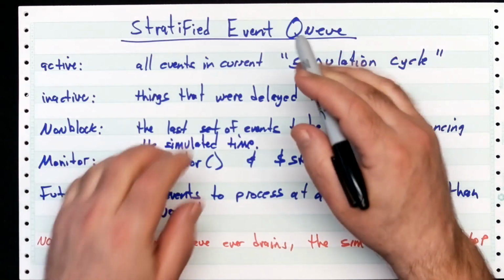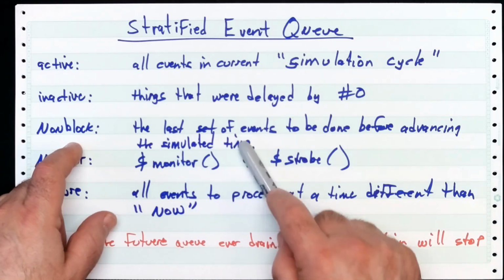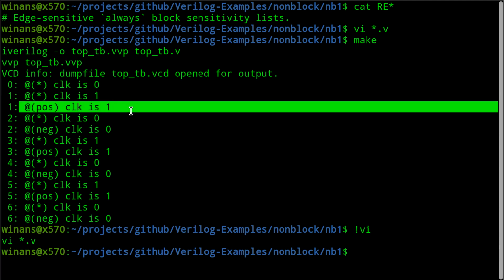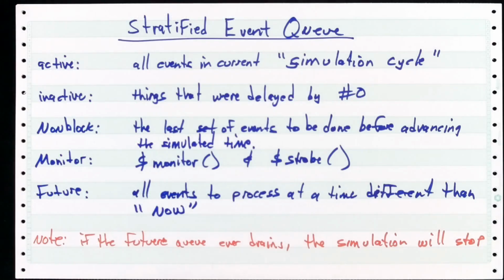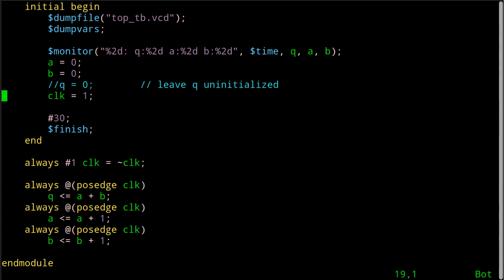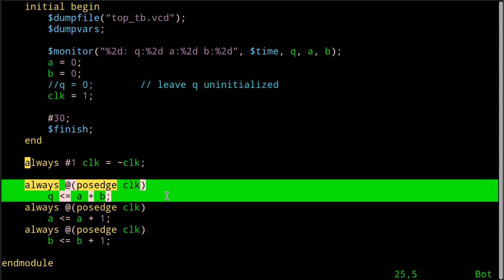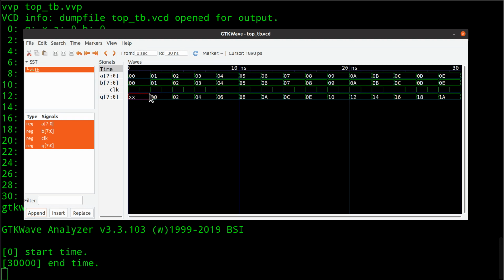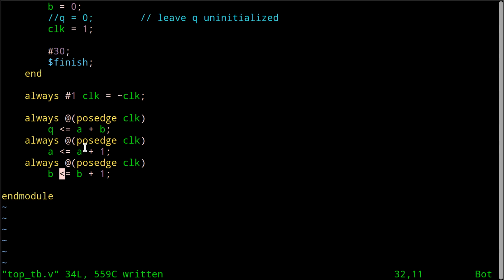FPGA #13 - Verilog Always Pt. II (Nonblocking Assignments)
Using the Verilog always construct with nonblocking assignments.